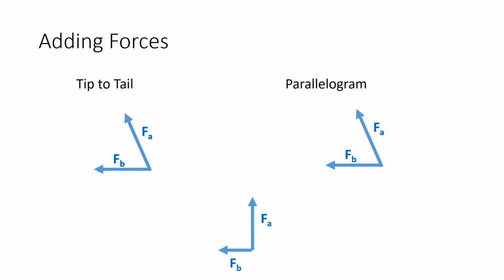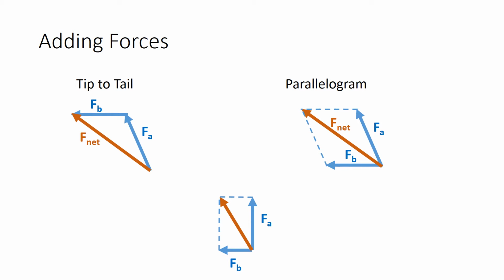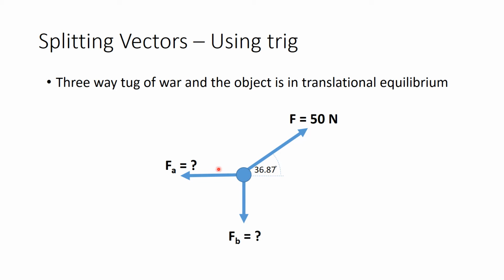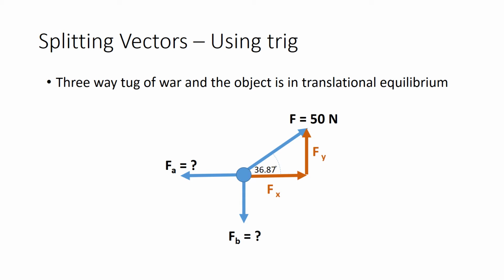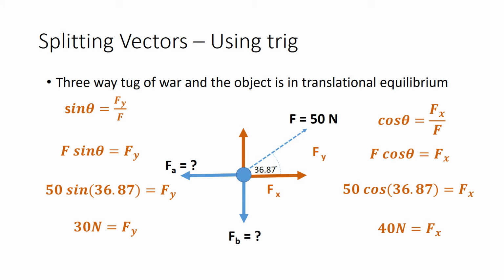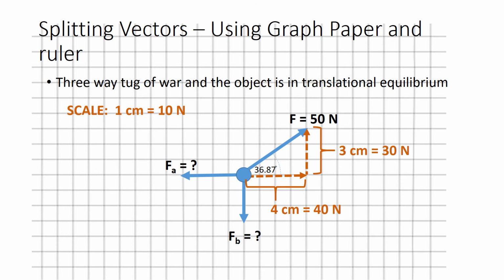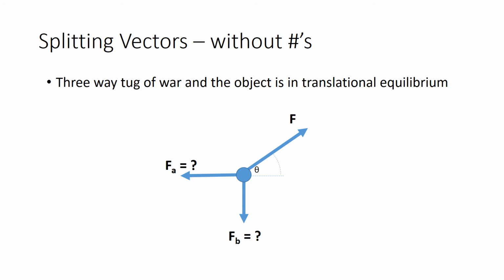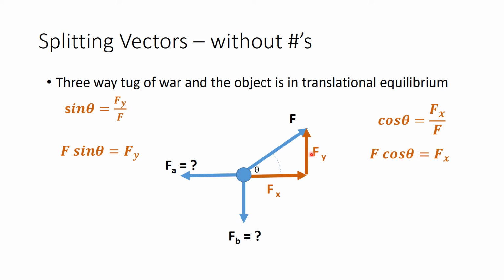02 10b LEC Splitting up forces